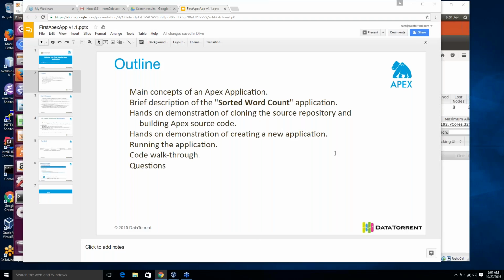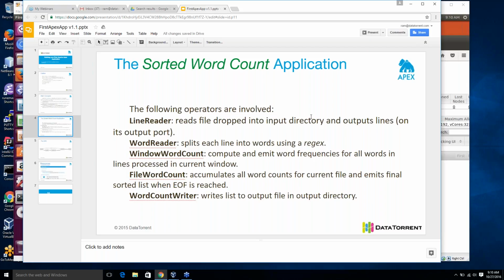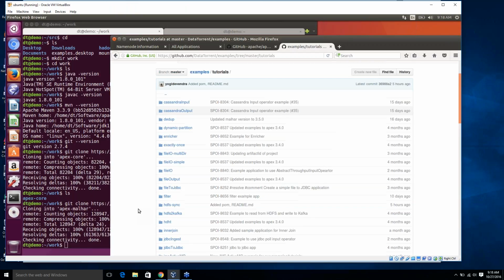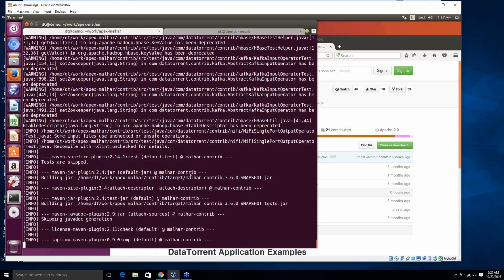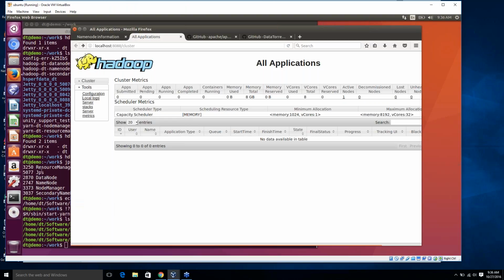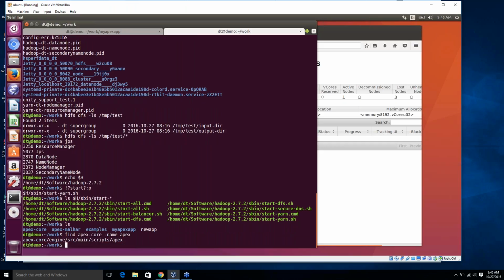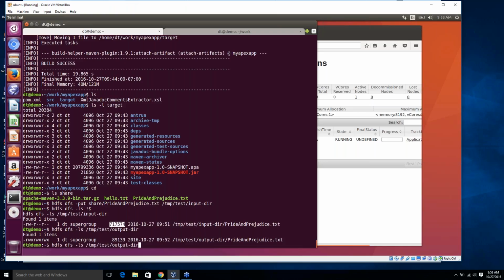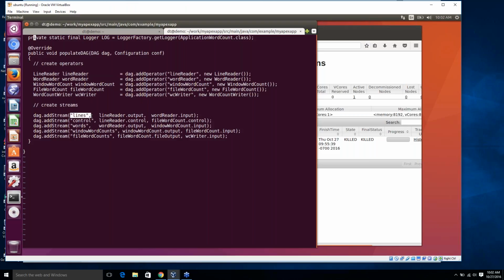Building Your First Apache Apex (Next Gen Big Data/Hadoop) Application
Presenter: Dr. Munagala V. Ramanath ("Ram"), Committer for Apache Apex, Software Engineer at DataTorrent. Abstract: This webinar will be a hands-on demonstration of how to clone and build the Apache Apex source code repositories, how to run the maven archetype to create a new Apex project, how to enhance it to build a word counting application and finally, how to run it and view results. We will also do a brief code walkthrough. Bio: Dr. Munagala V. Ramanath is a Committer for Apache Apex and a Software Engineer at DataTorrent. He has many years experience working for a variety of companies in California and a Ph.D. in Computer Science from the University of Wisconsin, Madison.